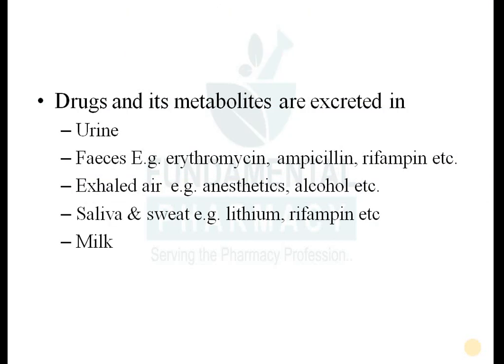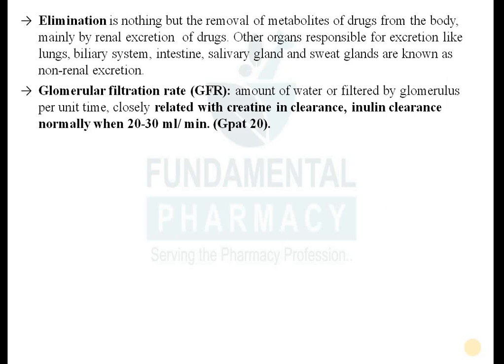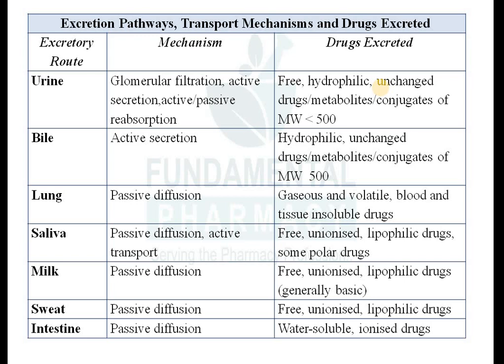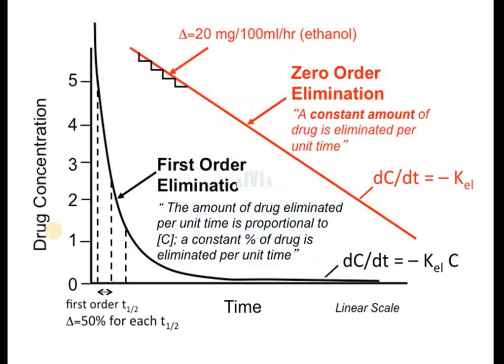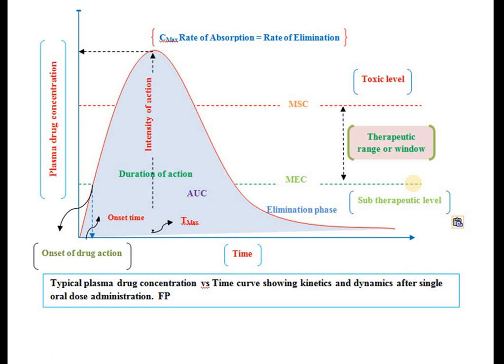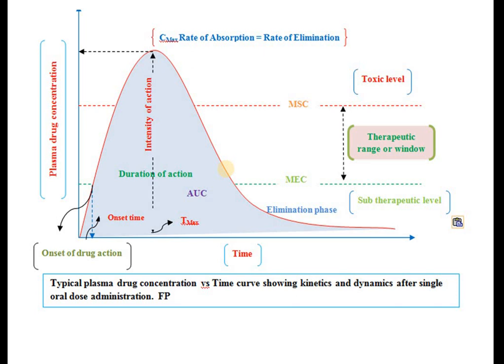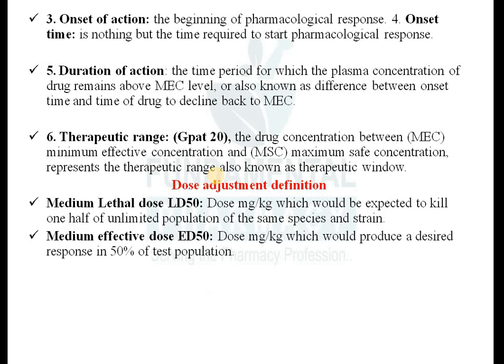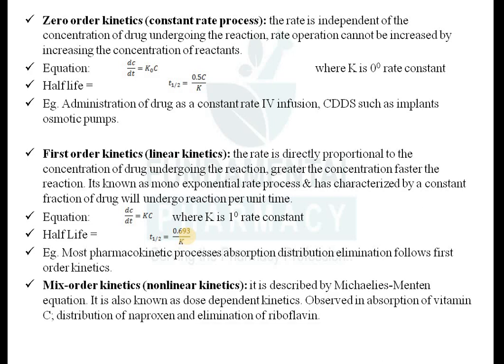ELIMINATION KINETICS|| DOSE RESPONSE CURVE||PHARMACOLOGY|| GPAT||NIPER|| DRUG INSPECTOR|| PHARMACIST